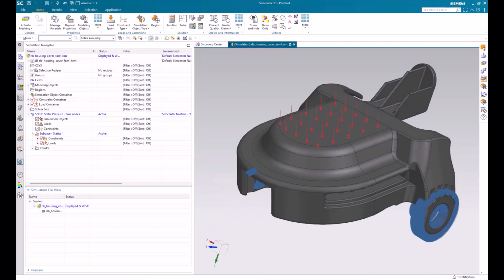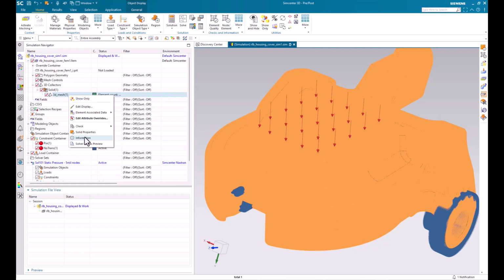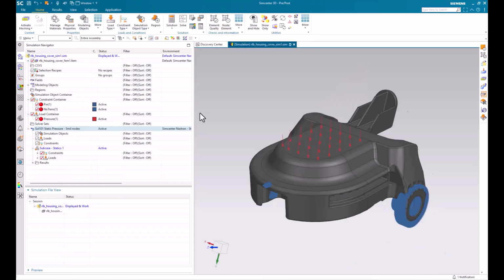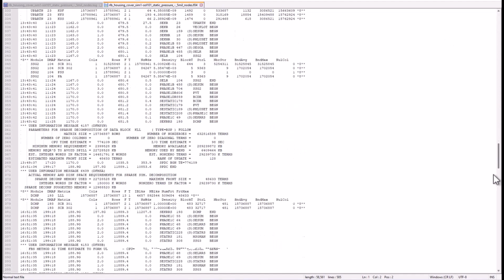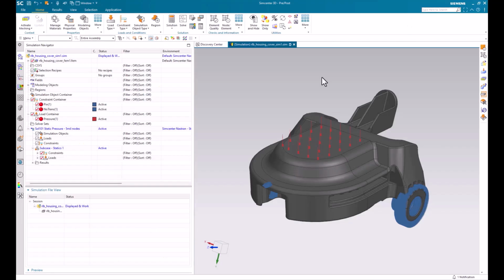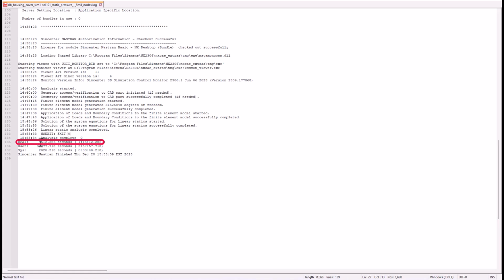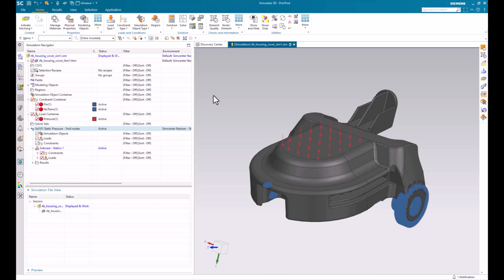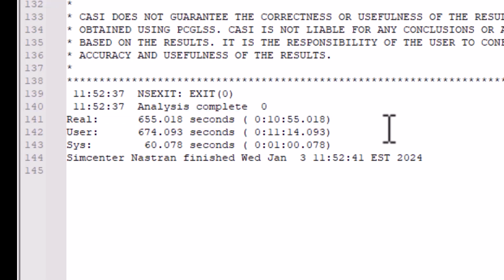Nastran HOW TO: Iterative Solver vs. Sparse Solver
By default, Simcenter 3D is set up to run Simcenter Nastran efficiently. On larger models with millions of nodes some performance settings can be adjusted for a faster solve.

Part 2 of this series will show differences between using the iterative solver vs. the sparse solver within Simcenter Nastran.

Simcenter 3D version used in demo = prior to 2406